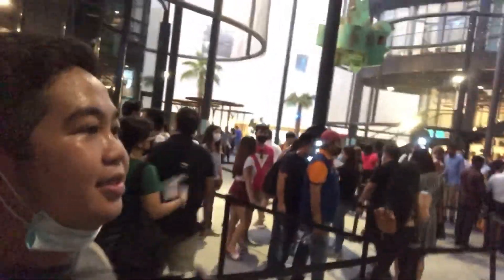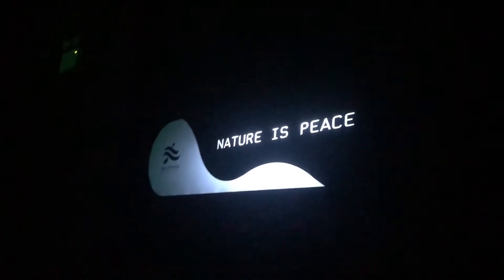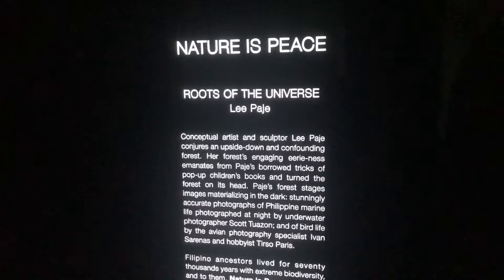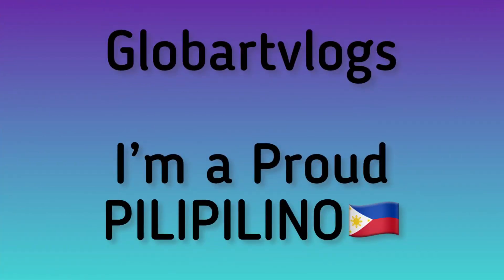Quick tour at Pavilion of Philippines “ BANGKOTA” EXPO2020 | Coral Reef Shape | GLOBARTVLOGS # 12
Hi Guys Globartvlogs brings you my country, our country and my one home, The Philippines. This vlog is a quick tour to our pavilion in EXPO2020.
It will show you the art and plans of country Philippines.

The Philippine pavilion is known in the name “ Bangkota” .

Bangkóta is 'coral reef' in old Tagalog, one of the 175 Austronesian languages in the Philippines. It updates knowledge about the country by poetically articulating the Filipino as coral reef—sea-oriented and globally connected—thriving in vibrant communities everywhere in the world. From the ocean-voyaging Austronesians to the Filipinos of today, they were and still are connected by the world's oceans—a 4,000-year journey of cultural sustainability.

Bangkóta is the story of every Filipino.

The natural, organic shape of the Bangkóta (coral reef) draws you into defined, free-flowing, open spaces, reflecting a culture that embraces openness, meaningful encounters, and connectivity

FACEBOOK ACCOUNT: Globart Soriano Duran Aggabao